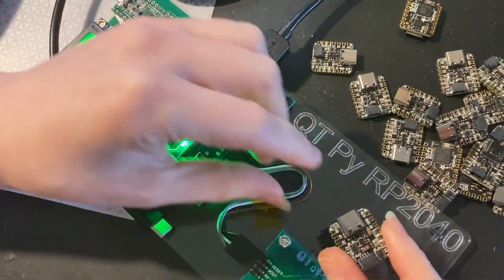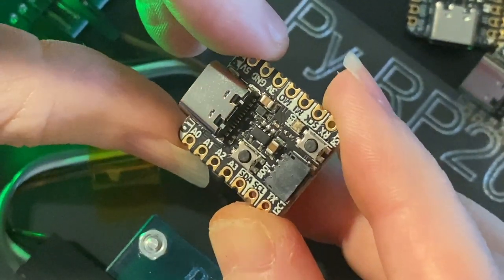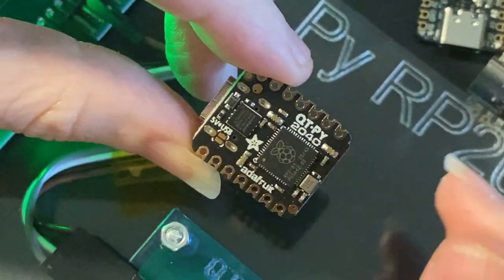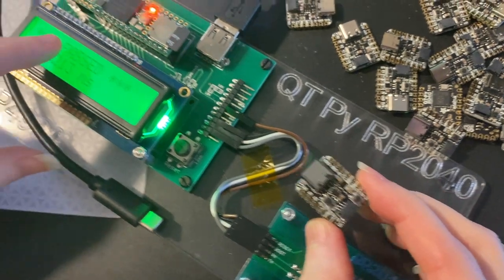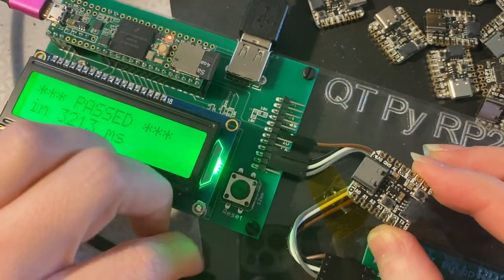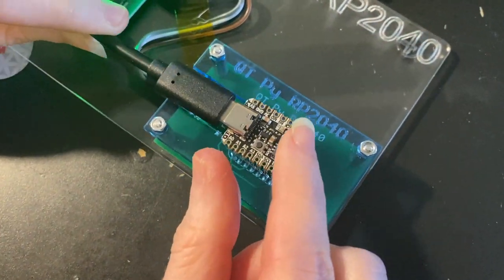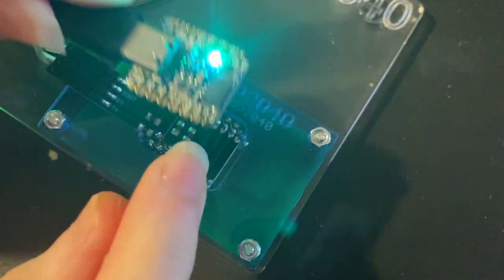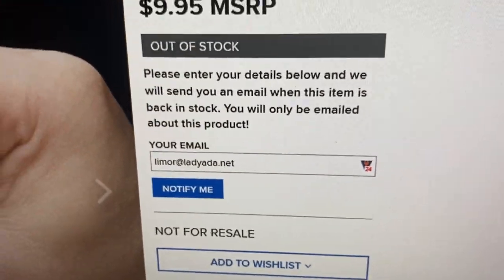Testing QT Py RP2040's with a Teensy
Ooh we're fabbing QT Py RP2040 as fast as possible, folks love these adorable boards. With an RP2040 chip plus 8MB flash plus QT connector plus NeoPixel and two buttons...what is not to love? We want to get these tested as fast as possible, so we're using the Teensy 3.6 as a mass storage host, it 'drag's the UF2 over to the drive which then performs the self test. Voila, 2 seconds later we have the Neo glowin' and the board is ready to ship out.